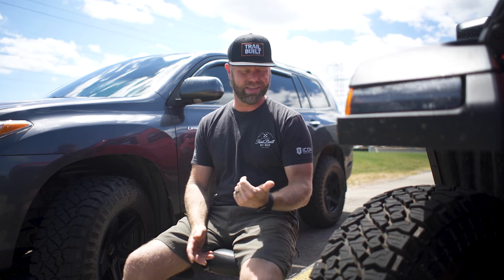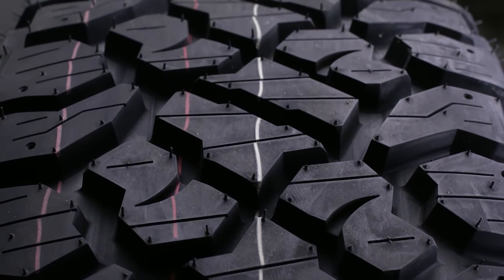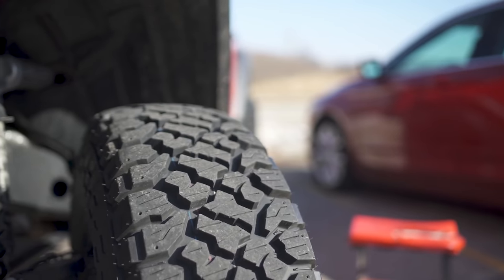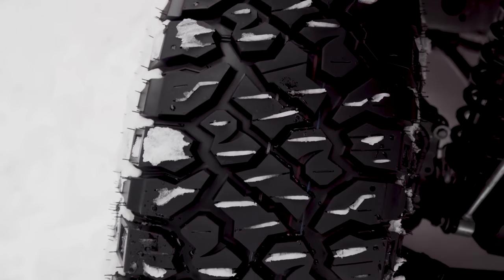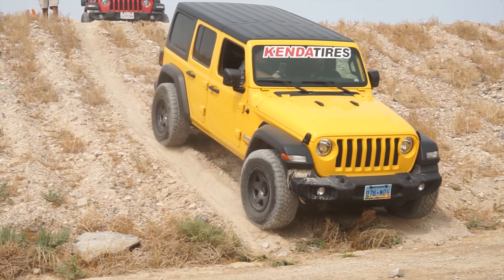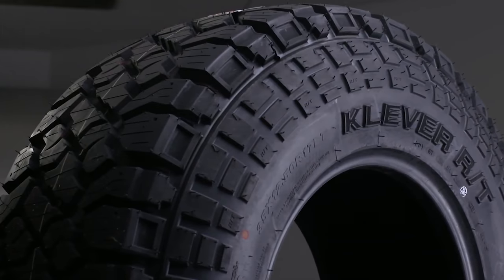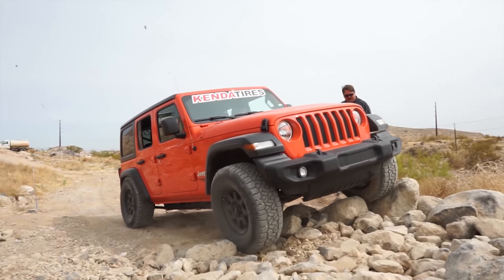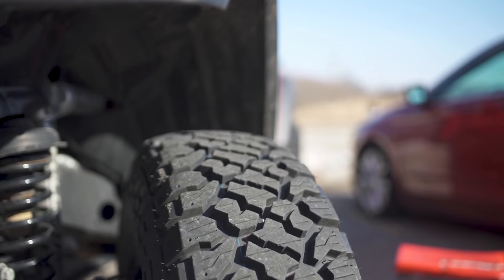Is This The Best Tire?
The Trailbuilt Team loves running the Kenda Klever RT here in Wisconsin through the mud and snow! This tire has been tested over and over and has yet to fail us! Are you running Kenda Klever RT's or thinking about getting them?